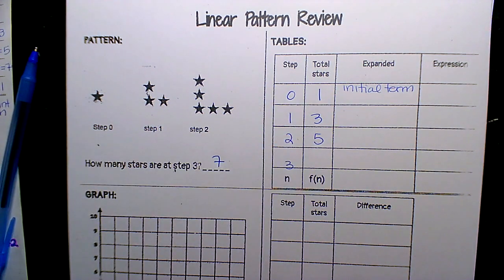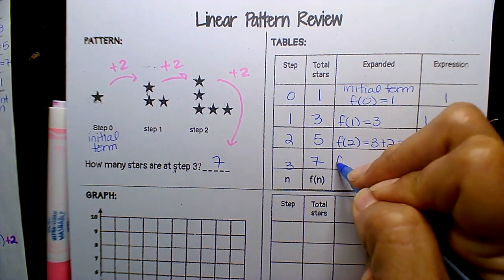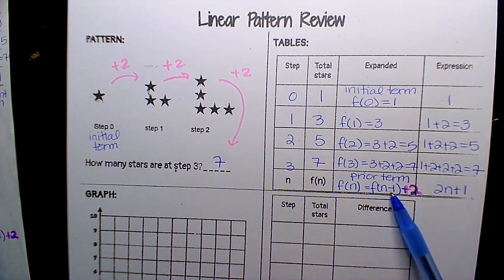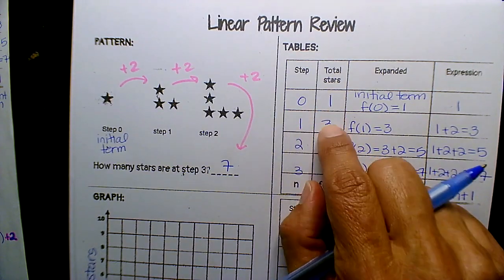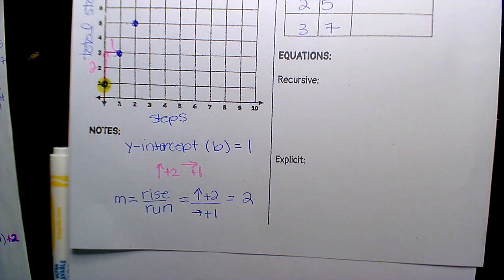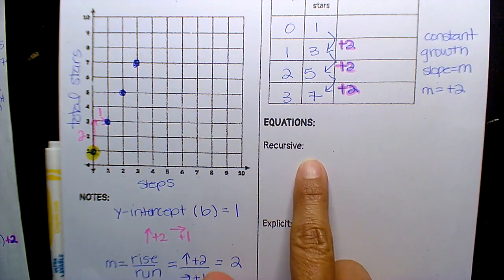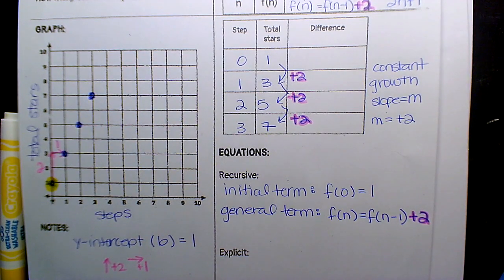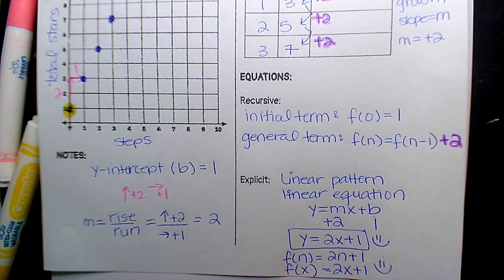8.12.25 im2 #1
linear pattern
recursive and explicit equations